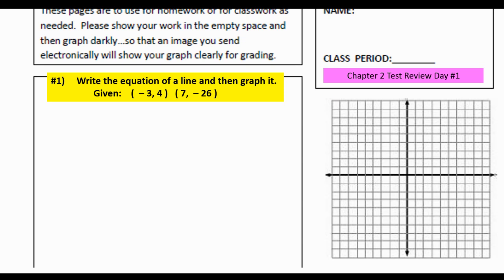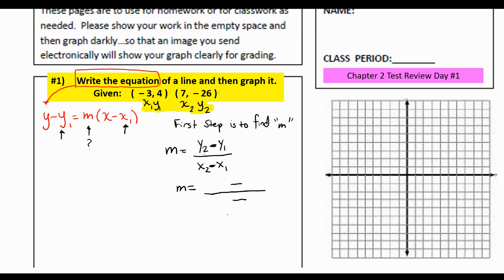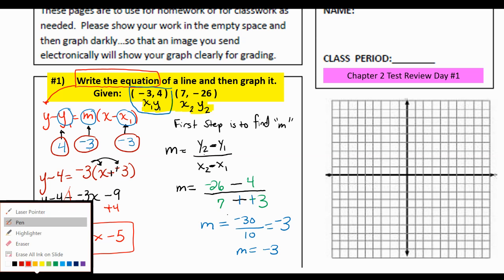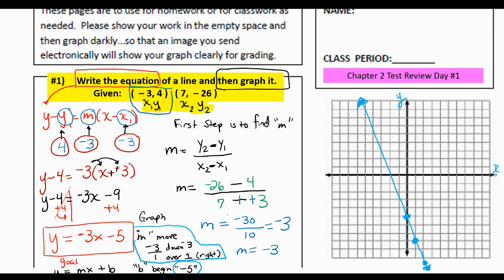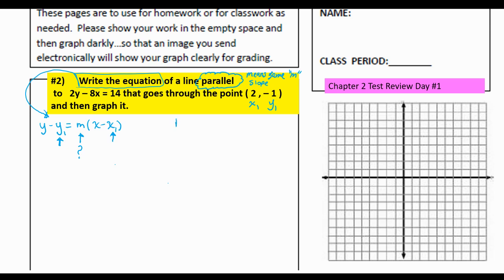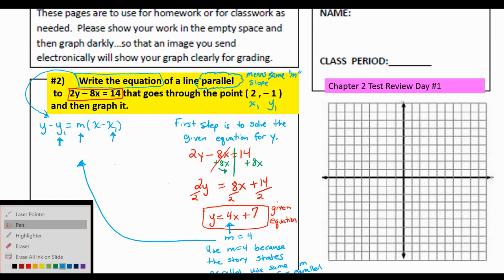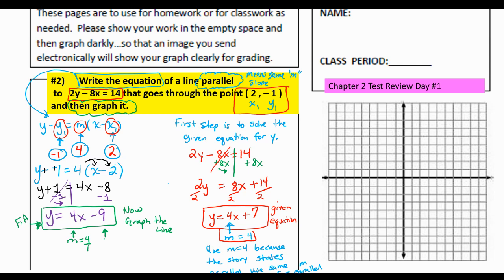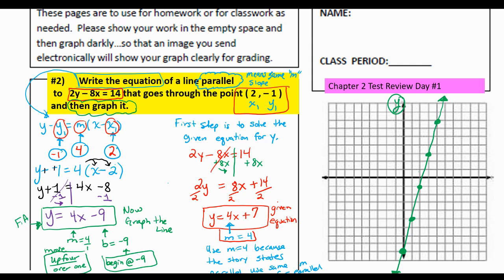Chapter 2 Test Review Day 1